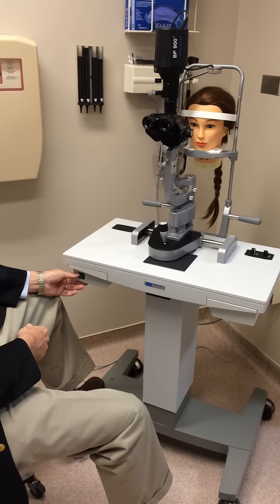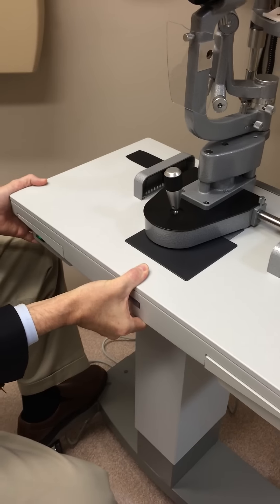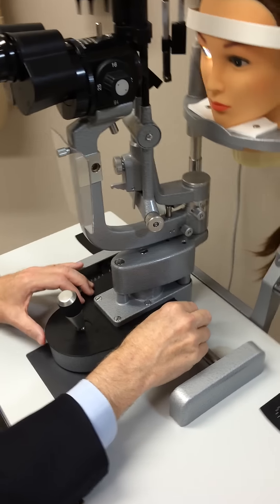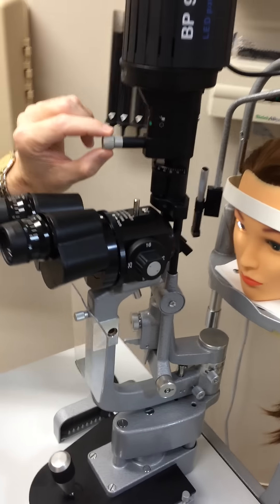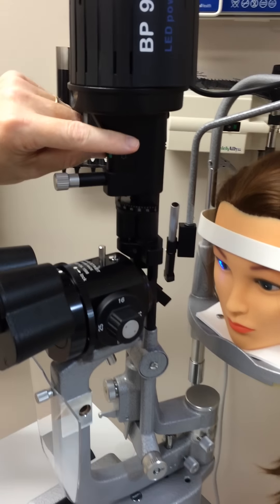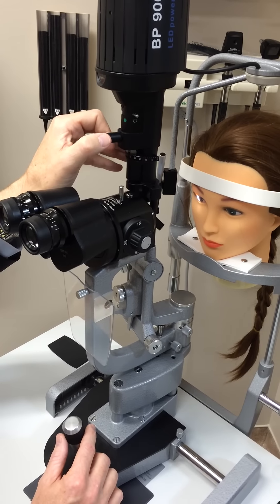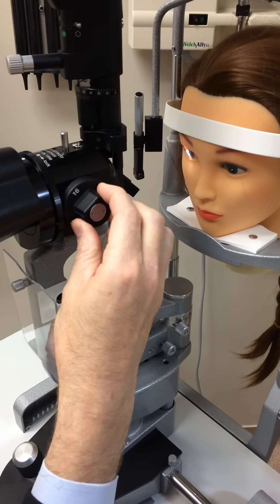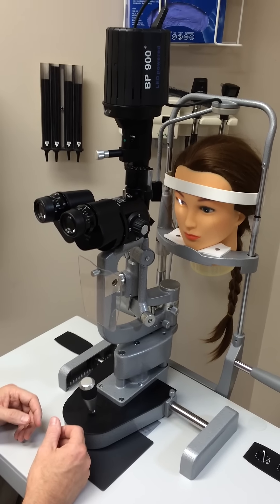UC Emergency Department Slit Lamp BP900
New Haag Streit BP900